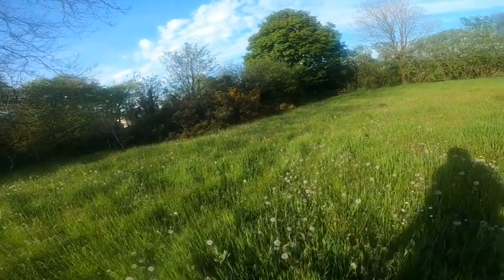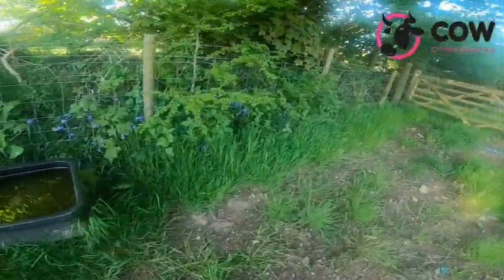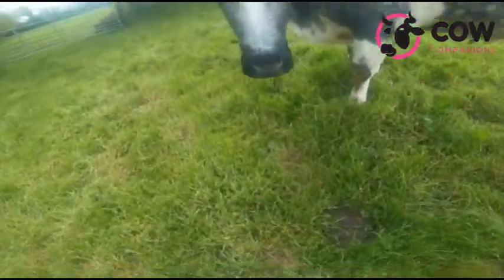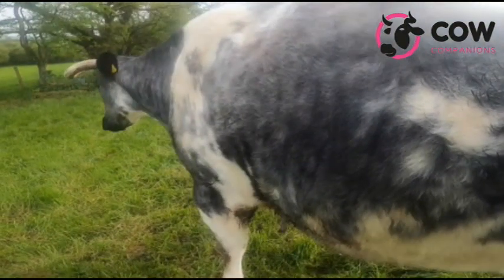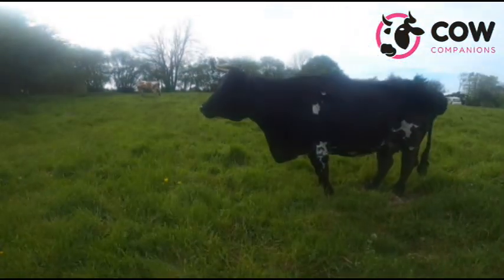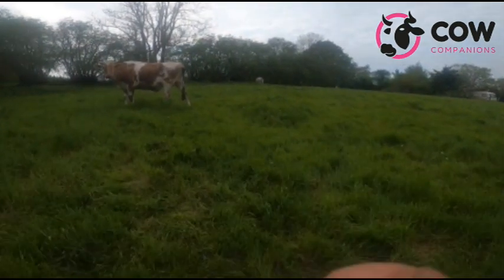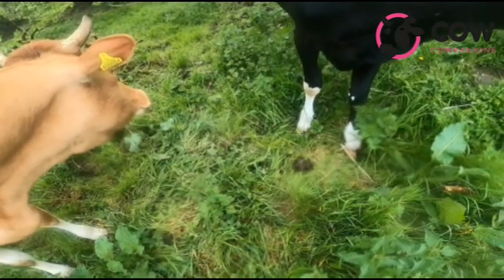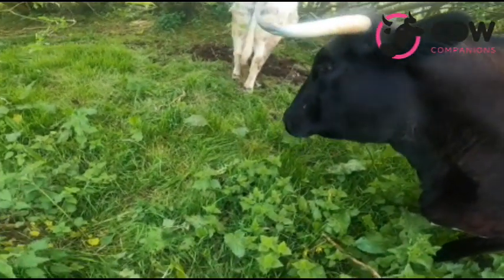Cow Video What is Cow Cuddling?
Cow Video What is Cow Cuddling?   The Cow Cuddling & Cow Hugging Video
Find out what Cow Hugging is all about and where you can go to experience Cow Cuddling & Cow Hugging
Support our sanctuary, join our herd!
Your donation helps provide care, shelter, and love for our beloved cows at the sanctuary. Every contribution counts towards creating a brighter future for these beautiful beings. Together, let's make a meaningful difference in their lives

INTERESTED?
Read more about what we do here and how it may benefit you to come and visit Cow Companions.
cowcompanions.co.uk
ADDRESS: Croes - Argoed - Uchaf  Mydroilyn  NR. Aberaeron Ceredigion SA48 7RA Wales